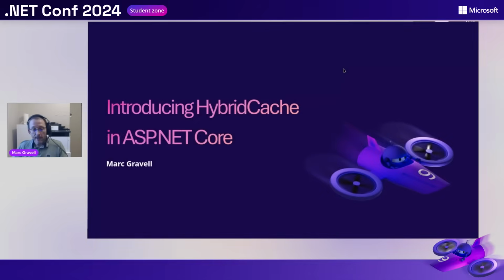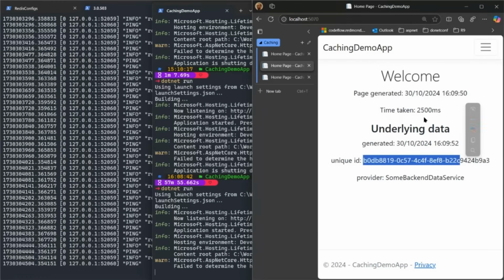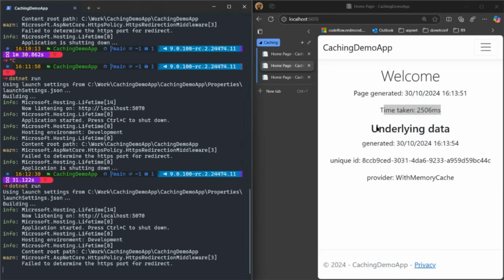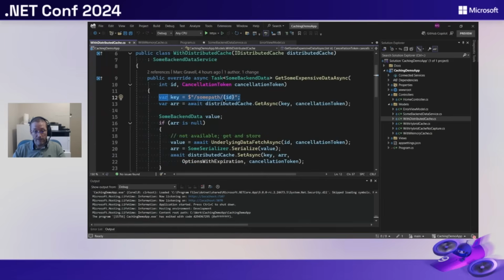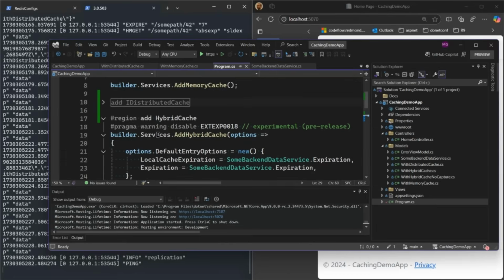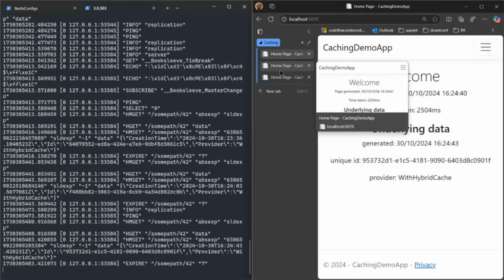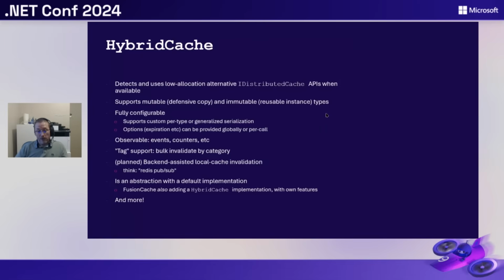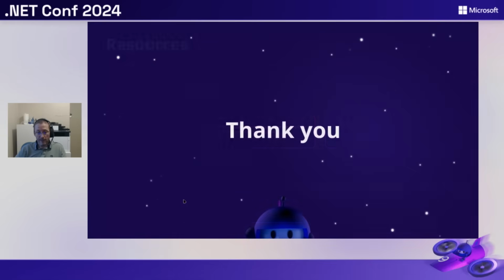Introducing HybridCache in ASP.NET Core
HybridCache in ASP.NET Core unifies in-process and out-of-process caching with a simple API. It combines the speed of in-memory caching with the durability of distributed caching, offering features like stampede protection and configurable serialization. Learn how to enhance application performance with this two-level caching strategy.